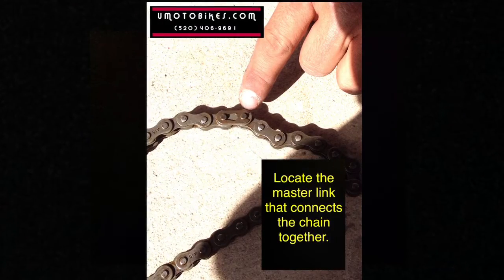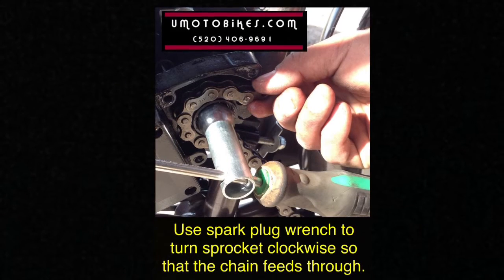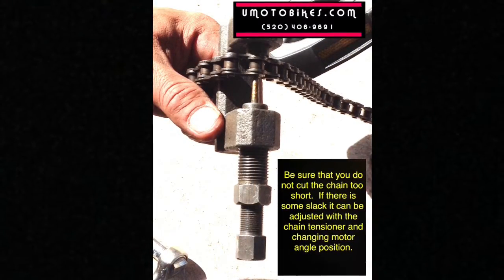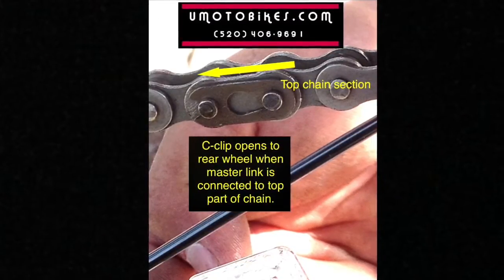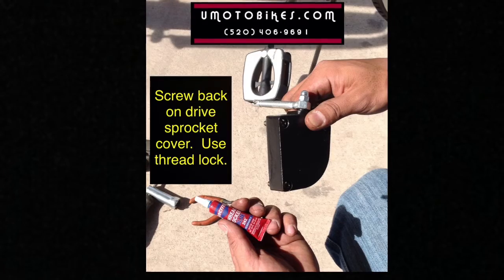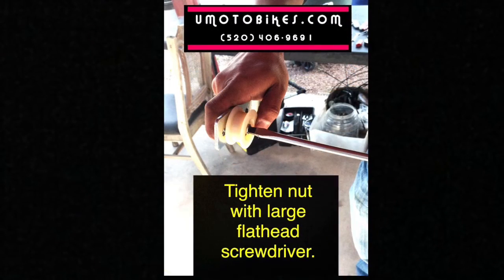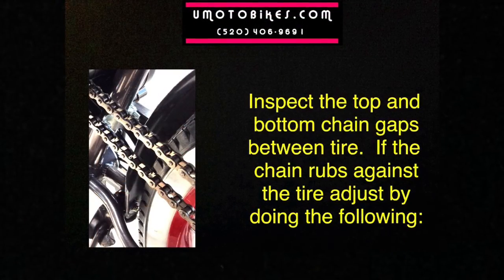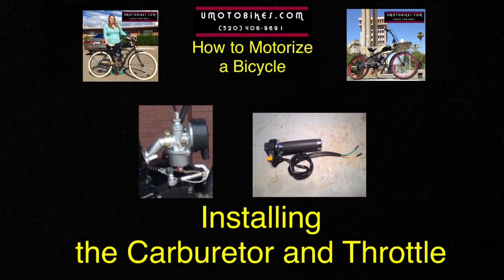HOW TO MOTORIZE A BICYCLE-PART 7 (INSTALLING THE MOTOR CHAIN)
Part 7
U-MOTO Motorized Bicycles presents a comprehensive video detailing the installation of a 2-stroke motor and its components on a cruiser bicycle.  HOW TO MOTORIZE A BICYCLE-PART 7 (INSTALLING THE MOTOR CHAIN)